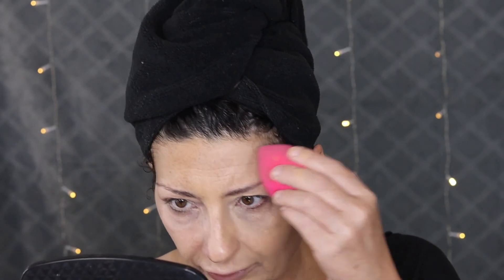Amazing Find!, Lawless Serum Foundation For Dry Mature Skin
The story begins with Bella, and real-life accounts of the fiery passionate exchanges between her and Paul, her Twin Flame, an unlikely pairing... yet, it worked, for a while …the adventures that come from this coupling are interdimensional and take us on a wild ride through the Universe.
This is a creatively told truth... of Bella’s spiritual awakening journey, and soul transformation... Through Electra, as well as her angel and spirit guides, she takes us on this, interplanetary ride through the cosmos…this initiates the spiritual ascension process into the higher levels of consciousness…
Oscillating between worlds, as the story unfolds…Bella must work intuitively and through signs from spirits, to help her battle her own demons and ascend... Simultaneously, Electra and Zeus battle against the Dark Triad... to bring light and hope to the world... Bella and Paul's higher selves maintain a watch on Bella's ascension progress to make it through the Lion's Gate Portal on time... Electra and Zeus are guardians to Paul and Bella, as they are guided on their path while fighting the darkness...
Bella needs to learn her lessons in time for the world to reach the 5th dimension... to expand our world's consciousness… The School of Mysteries Station director, along with leaders from various planets, scrambled to problem solve... The Dark Triad is threatening to take over from Source itself...it would bring the end of our Universe as we know it...
Along the journey, various understandings of universal mysteries unfold… dimensions, planets, ascended masters, interplanetary beings, akashic records, dragons, Jinn, Grays, and the Dark Master... all fighting in a battle of good over evil. It will be the cooperation from many planets coming together to fight the Dark Triad… for us to save all our worlds, including Gaia…

Today we review the New Lawless Conceal The Deal Long-Wear Full-Coverage Foundation for Mature over 50 Dry Skin. By the title you can tell I am shocked at what this little foundation can do for coverage since the consistency is so different. It's a must try and I think an amazing find!

Fundamentals Part 1 Includes: